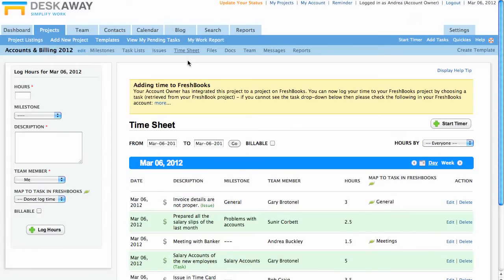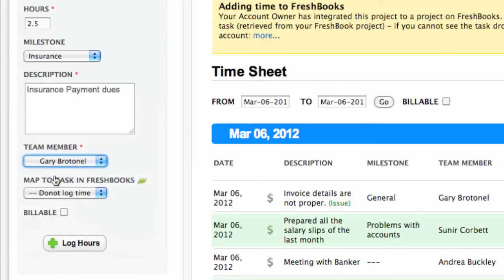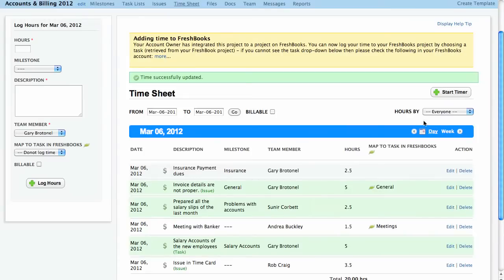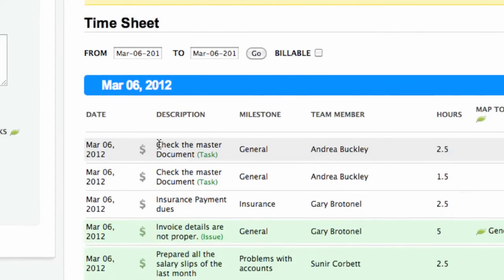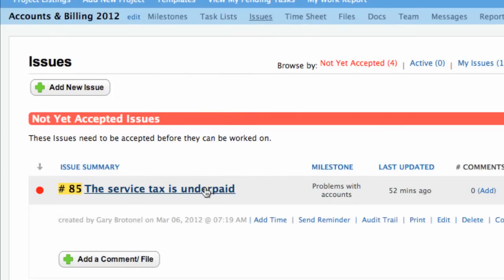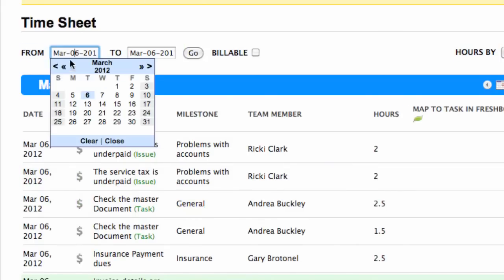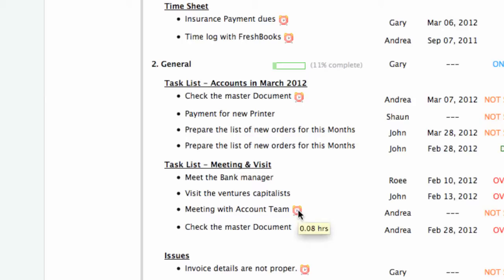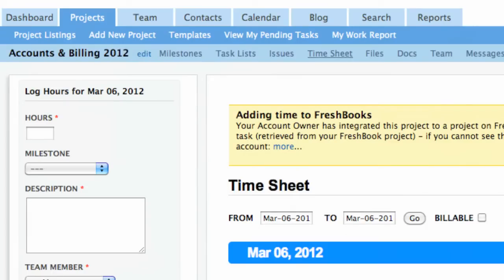DeskAway - Overview of Timesheets feature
In this video tutorial, You will learn about the DeskAway 'Time Sheets'.

For more information on DeskAway's project collaboration software head over